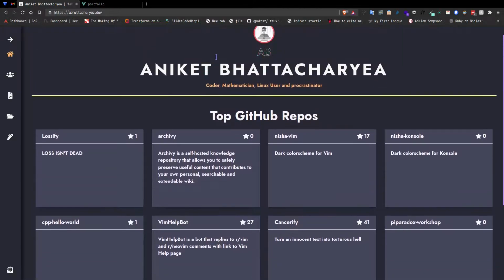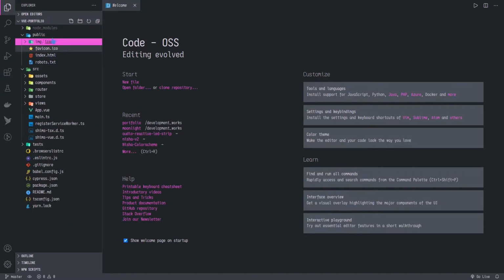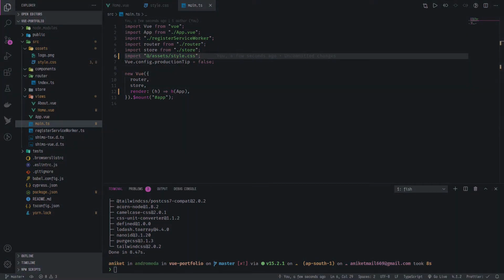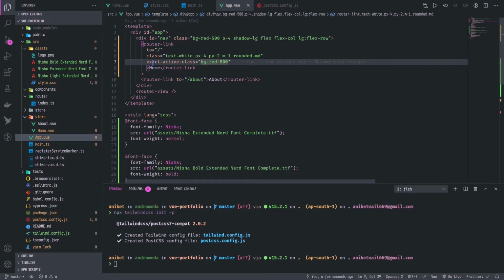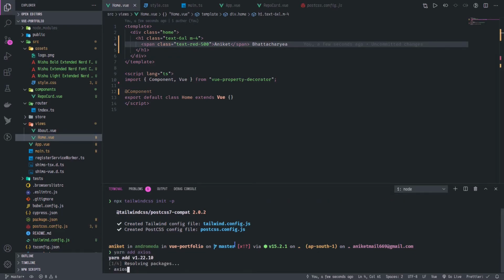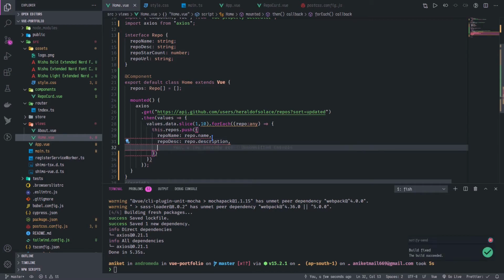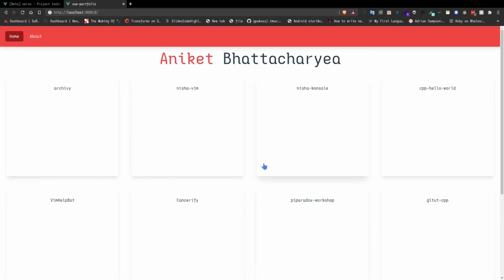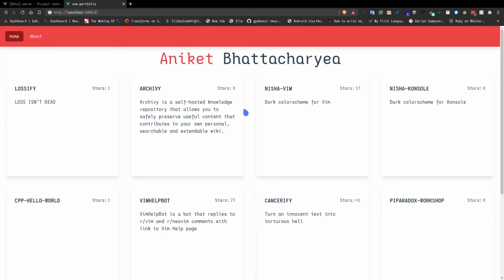How to Build a Portfolio Website with Vue JS and Tailwind CSS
Learn how to build a personal portfolio website using Vue.JS and Tailwind CSS that will automatically fetch and display data from your Github profile.